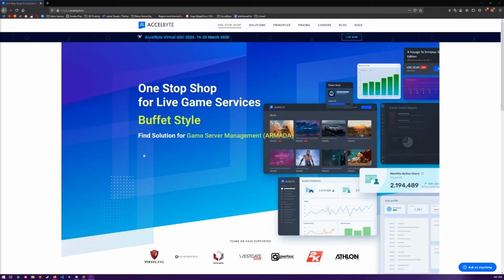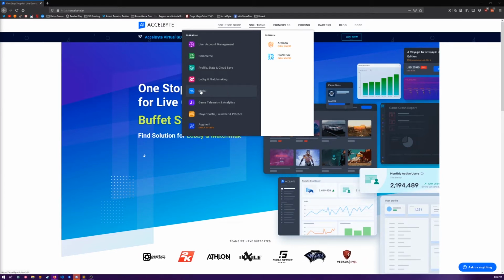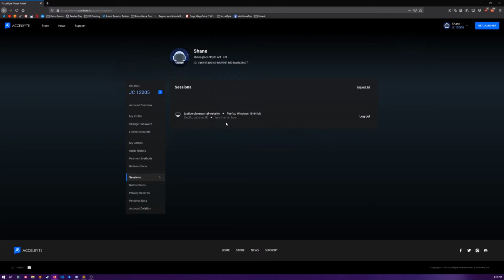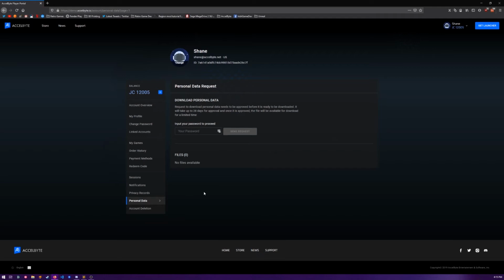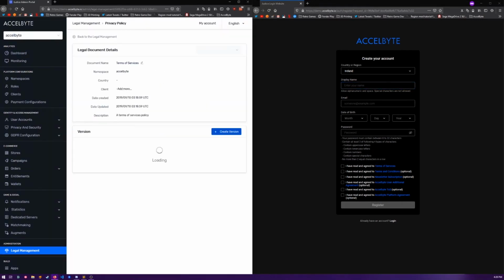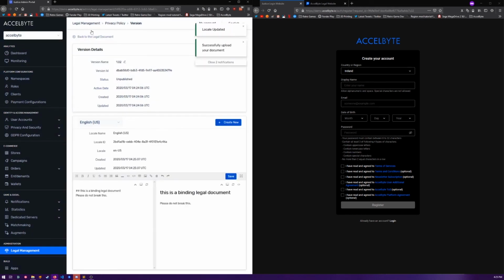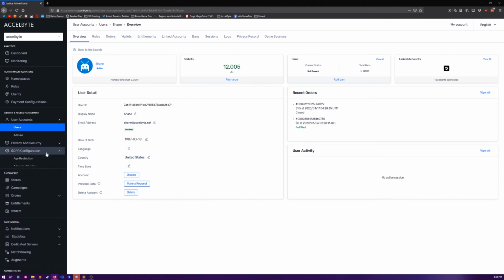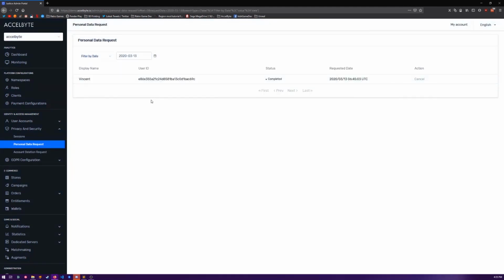AccelByte Virtual GDC 2020 - GDPR and Legal Document Tracking with AccelByte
This is a session from AccelByte Virtual GDC 2020 which covers the information of GDPR and Legal Document Tracking with AccelByte. If you have any questions regarding any item presented in the session, feel free to reach us from our website. Further information on our services are also available on our website.

Topics we cover:
0:00 Session Intro
1:20 Who We Are & What We Provide
4:21 Single Tenant Services & Why It's Important

6:46 Player Portal Look
8:14 Intro: How to Manage Data as a User
9:38 Player Profile Page
12:27 Session Management
13:14 Legal Document Management
15:40 GDPR: Data Request & User Deletion

18:49 Intro: How to Manage Data as Admin
19:20 Legal Management Service
28:03 How User Data Look
29:45 GDPR: User Data Management as Admin

35:46 Outro